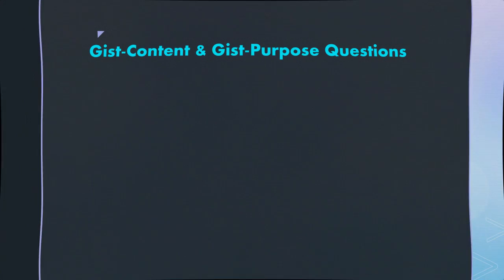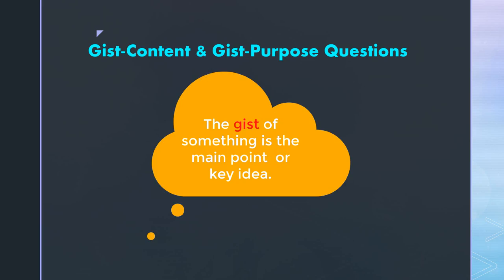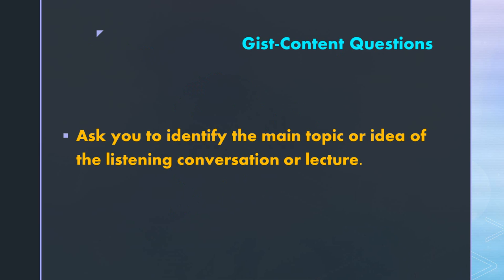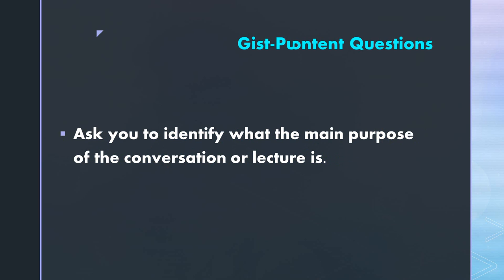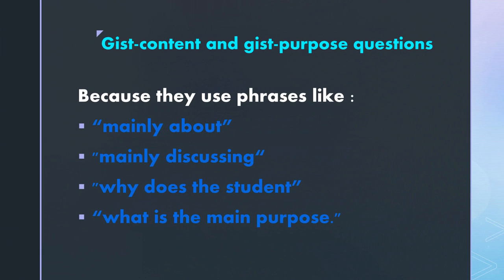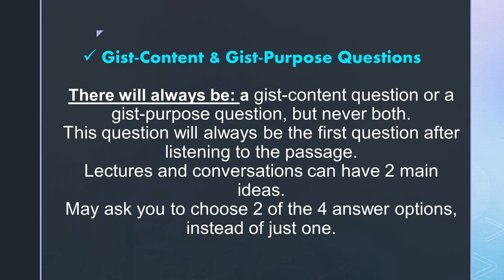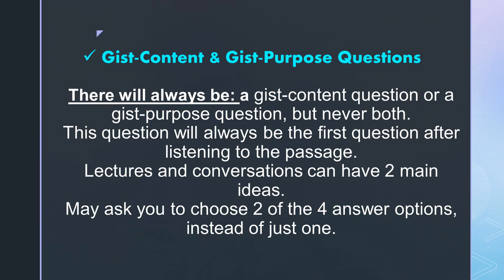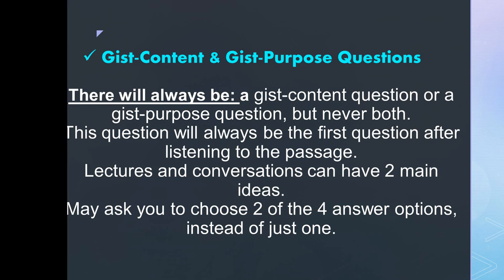Ingles Corporativo-Gist content and Gist Purpose Questions